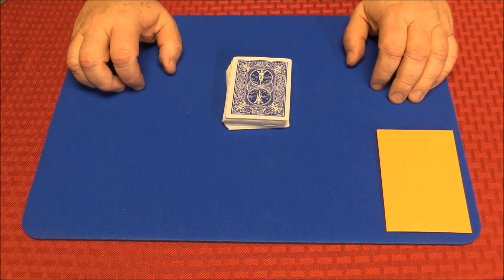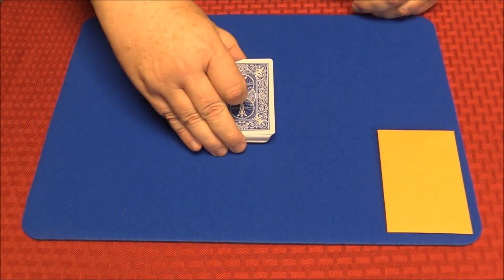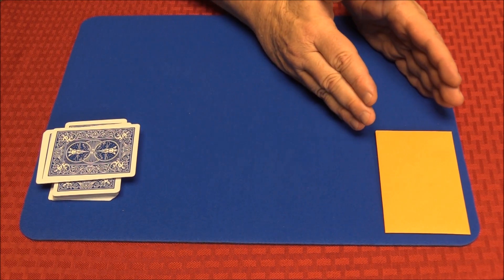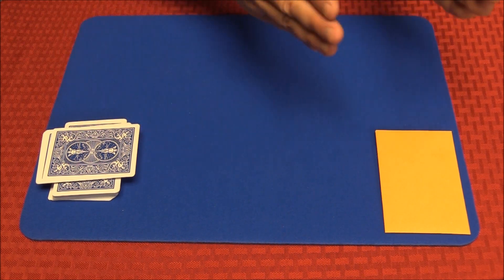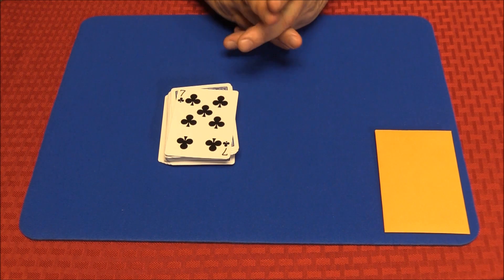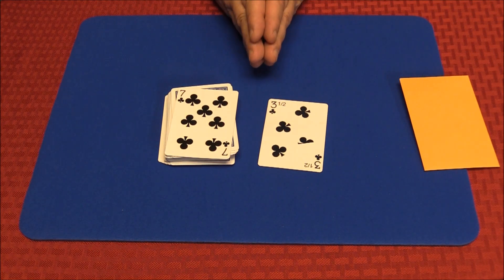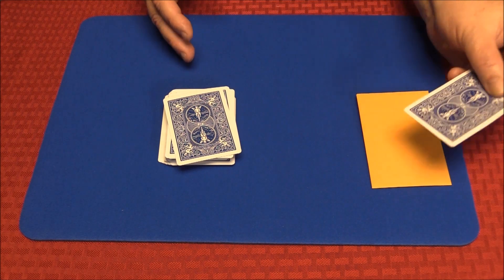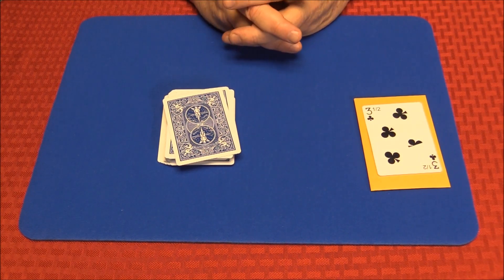3 1/2 Clubs - Packet Trick - House of Chuckles - Custom Card Magic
3 1/2 Clubs - Packet Trick - House of Chuckles - Custom Card Magic